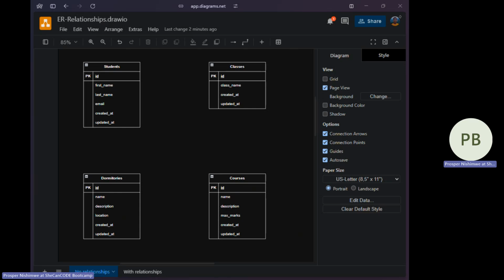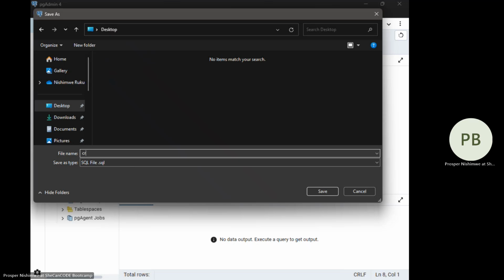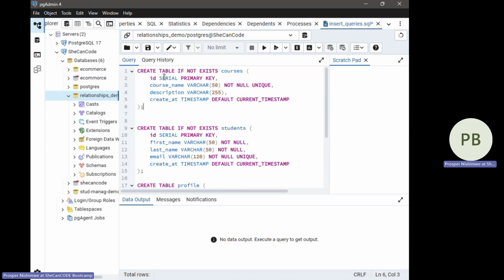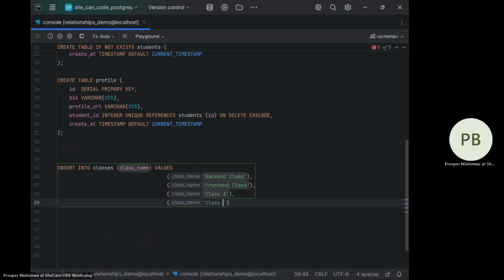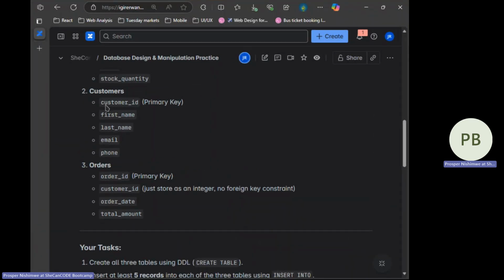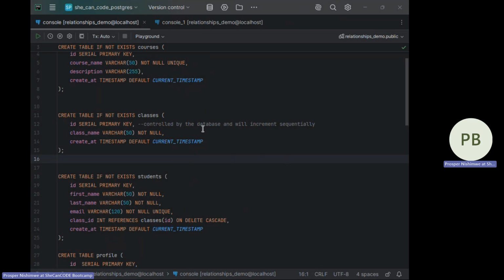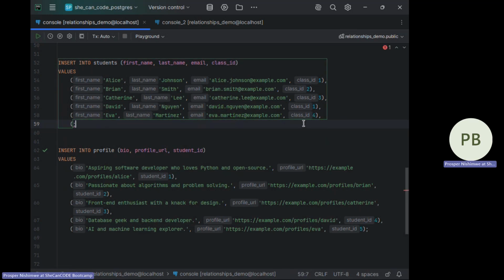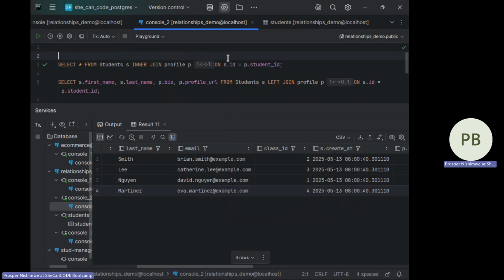Database Relationships - POSTGRESQL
This is a recording of the session recapping POSTGRES and Database Relationships.